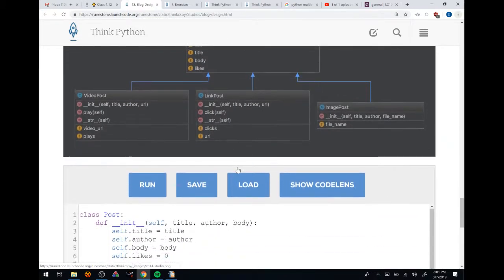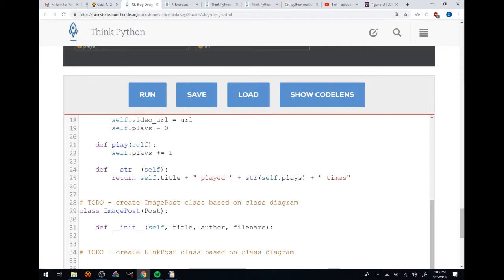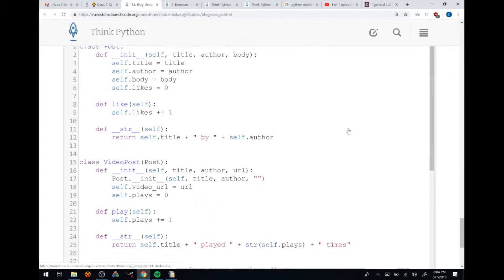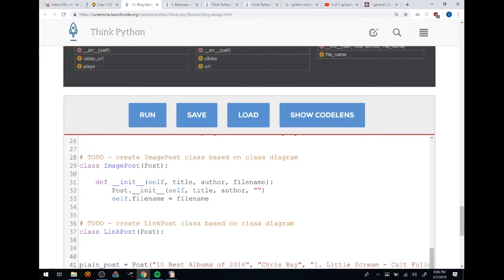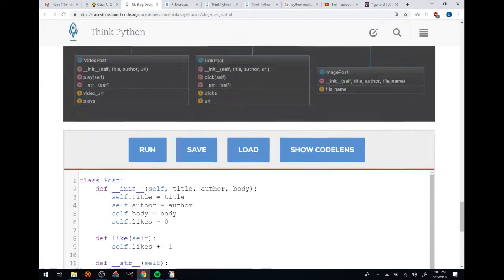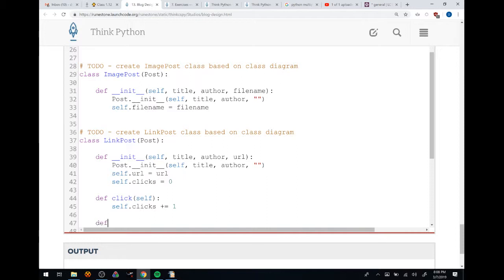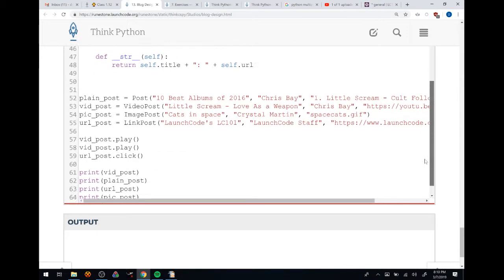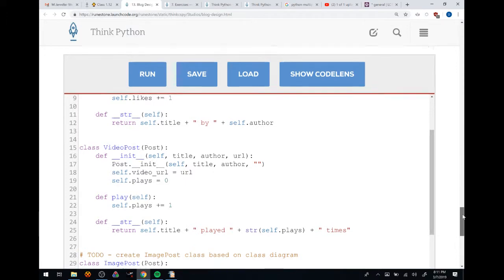LC101 - 3/7/19 Studio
Blog Design